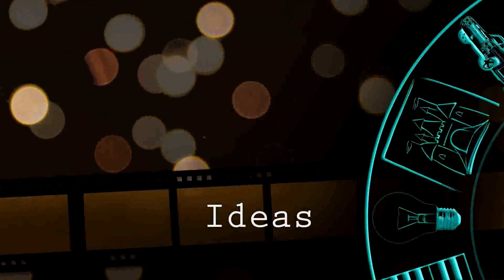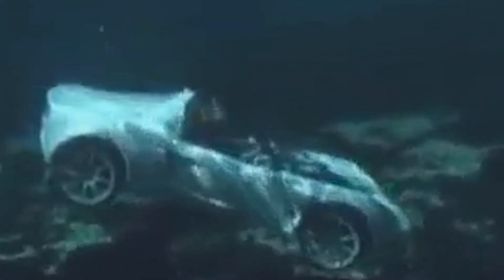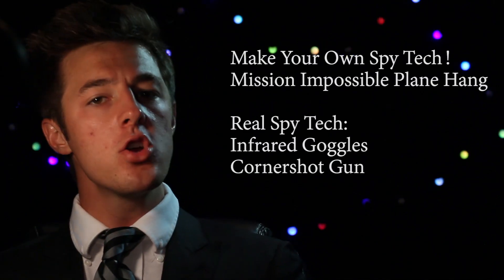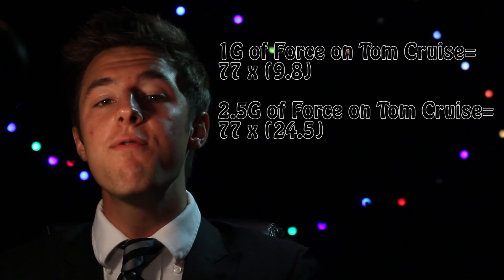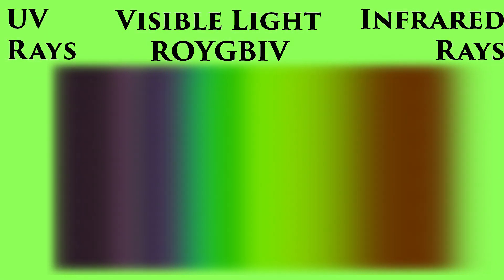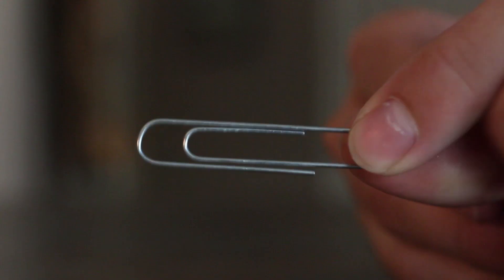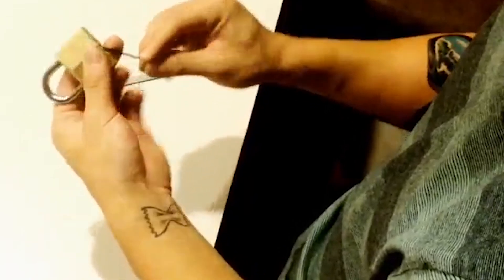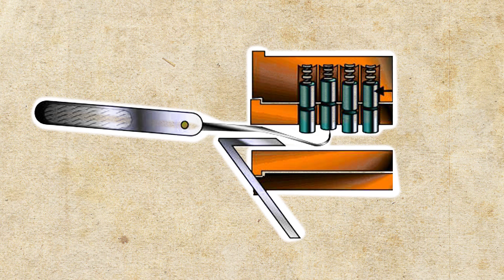Mission Impossible Physics and Real Spy Gadgets ( from Mission Impossible, James bond and Batman)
Today, David breaks down the Physics of Tom Cruise's "Plane Hang" as well as what is real and not real in Espionage Cinema!
Also: We teach you how to make some basic spy tech at home!

There are 4 Big Spy Movie Myths we are going to break down today:

Tom Cruises Suction cup hand climber thing from Ghost Protocol
James Bonds Underwater Car
James Bond's Fingerprint Gun
Batman's Grappling Gun

We also talk about the possibility of Tom Cruise Being able to hang on to a plane while it was taking off in the new Rogue Notion Movie!

You can follow along with us on Youtube or any number of our other Social Websites